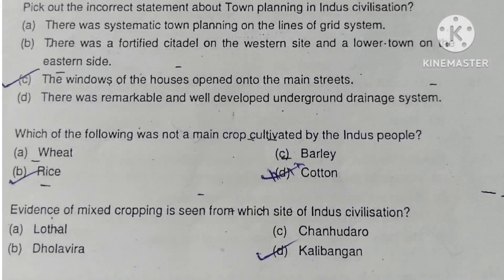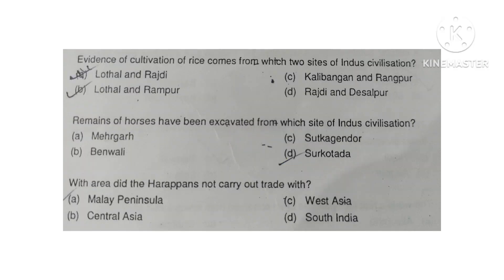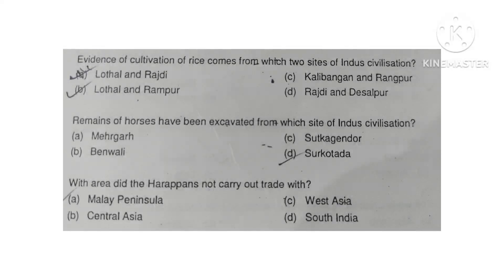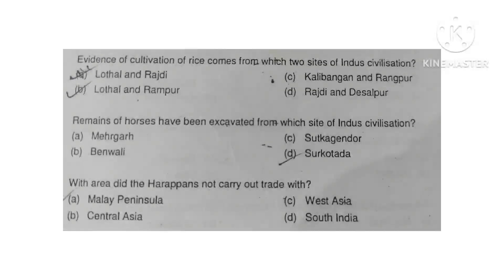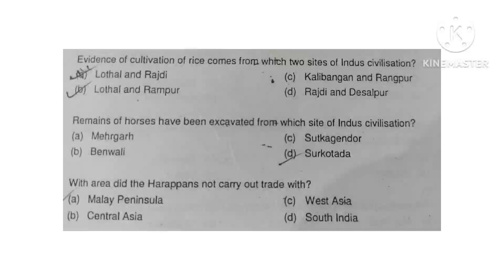Ancient Indian history MCQ # Indus valley civilization Part 1